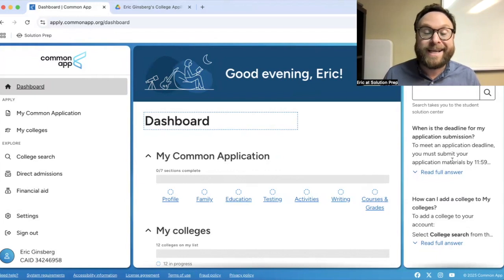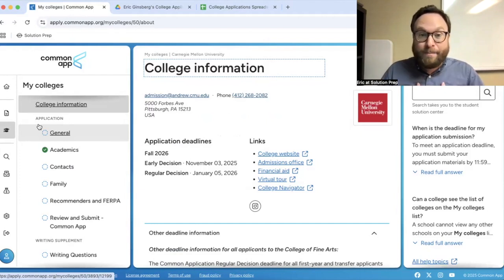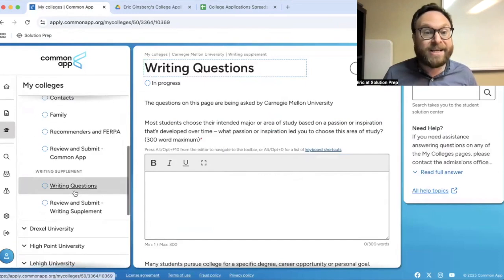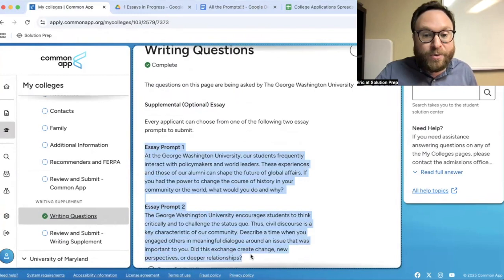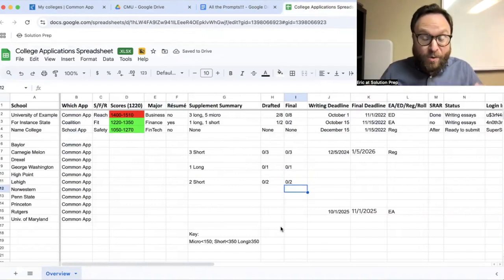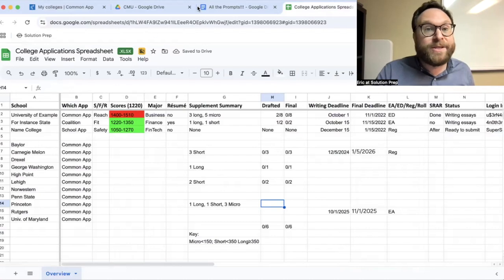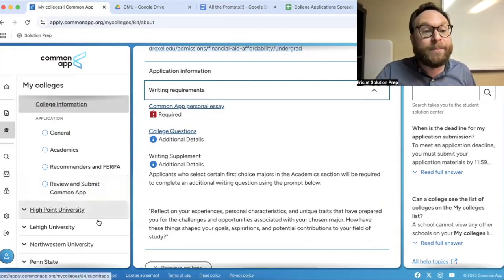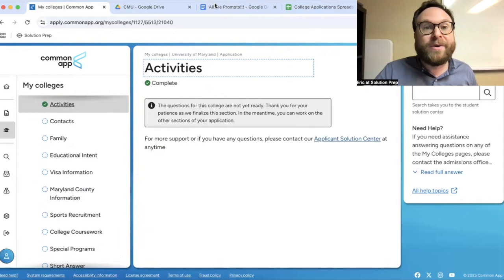Best Common App Walkthrough for 2025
🎓 Ultimate Guide to the Common App | Deadlines, Essays, & Tips for College Applications | Solution Prep

Applying to college can be overwhelming, but don't worry — we've got you covered! In this video, Eric from Solution Prep breaks down two essential parts of the Common App that every high school senior needs to know: application deadlines and college application essays.

🚨 Key Takeaways:
How to navigate the Common App and avoid common mistakes.
• Step-by-step guide to adding colleges and understanding their application deadlines (Early Decision, Early Action, Regular Decision, Rolling).
• Best practices for organizing your applications and staying on track using a college application spreadsheet.
• Why essay deadlines matter and how to plan ahead to avoid surprises, including unexpected supplemental essays and honors college applications.

✨ What You'll Learn:
1. Common App Essentials: How to use the Common App to apply to multiple colleges and ensure you don't miss any critical details.
2. Setting Deadlines: Learn how to create an effective timeline for each application — from writing deadlines to final submissions.
3. College Application Essays: Tips on writing standout essays and staying organized throughout the process.
4. Real College Examples: Watch Eric walk through real deadlines and school-specific application requirements (Carnegie Mellon, Baylor, Rutgers, etc.).
5. Bonus Resources: Get access to helpful handouts, including spreadsheet templates, essay checklists, and more — perfect for keeping everything organized!

💡 For Parents: This video is also a great resource for parents who want to help their kids stay organized and on track with their college applications. Get insights into how to support your student in the college application process, manage deadlines, and understand the importance of deadlines and essays.

"Common App" and the Common App logo are registered trademarks of Common Application, Inc. Solution Prep does not own or claim ownership of these trademarks.